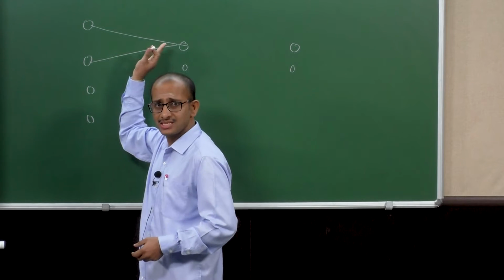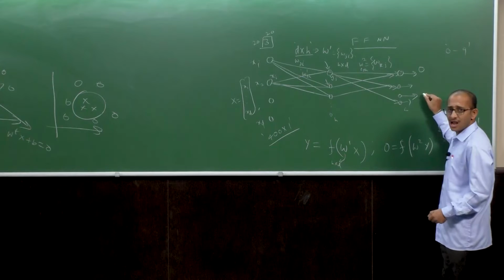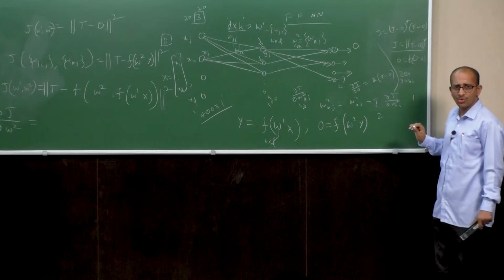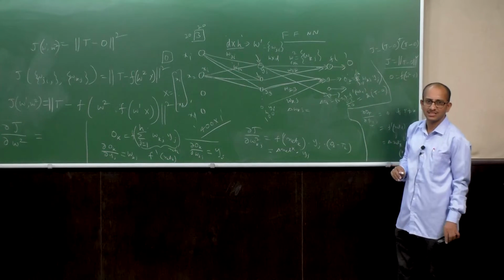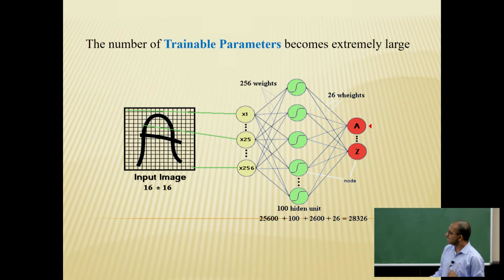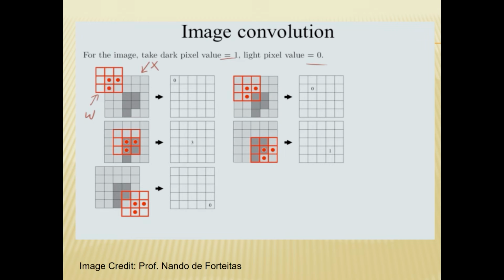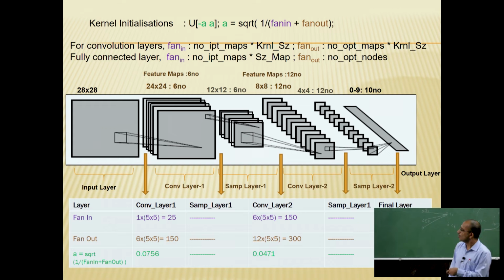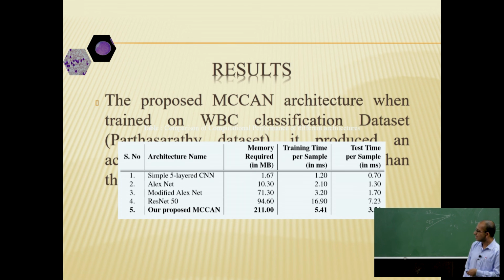Dr. Rama Krishna Gorthi _ Deep Learning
Deep Learning talk given by Dr.  Rama Krishna Gorthi